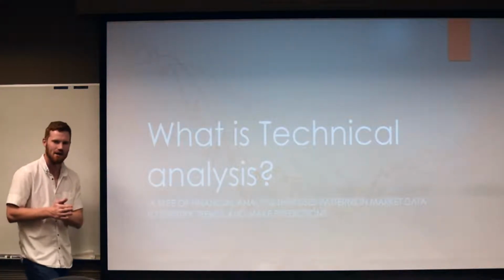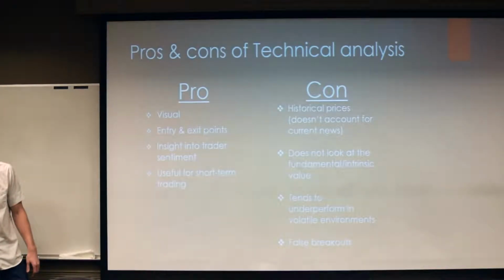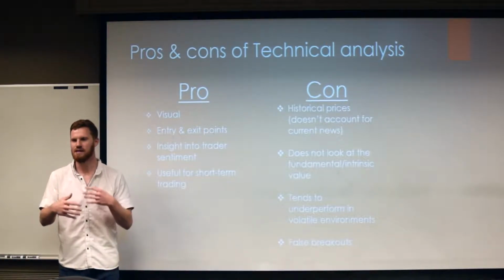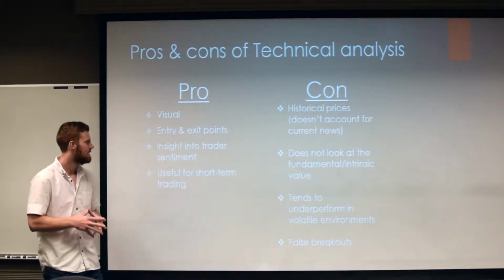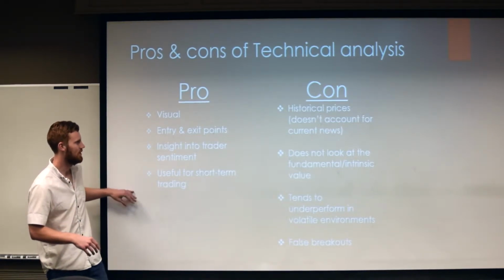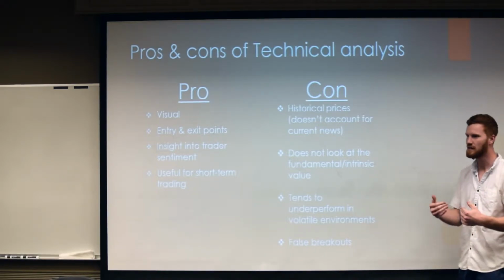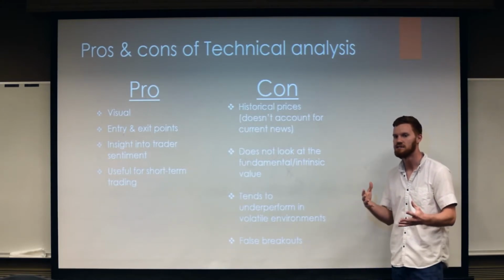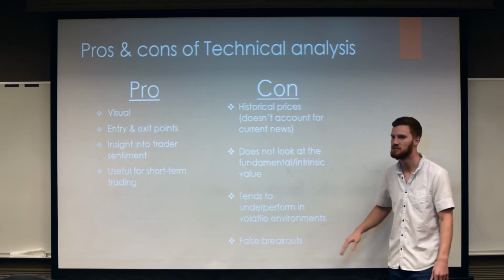Pros & Cons of technical analysis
In this video, Jake covers the pros and cons of technical analysis. Technical analysis is great for beginners as it does not require specific financial knowledge. Advanced traders or investors can use technical analysis to determine great buy and sell points.

Investing Essentials meeting: March 6th, 2018
Speaker: Jake Schoenleb